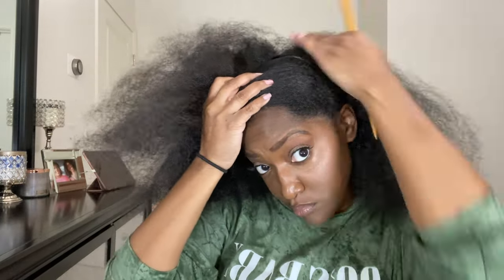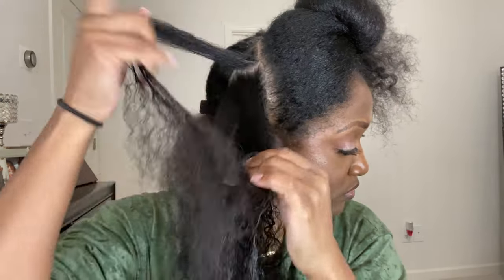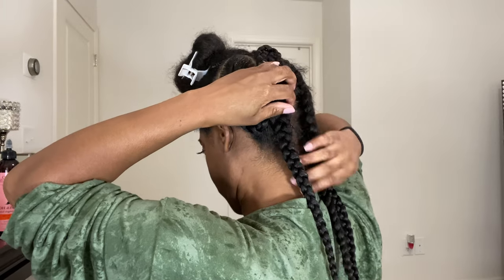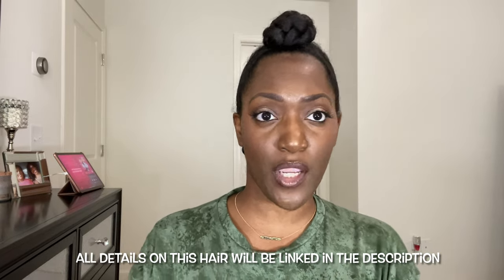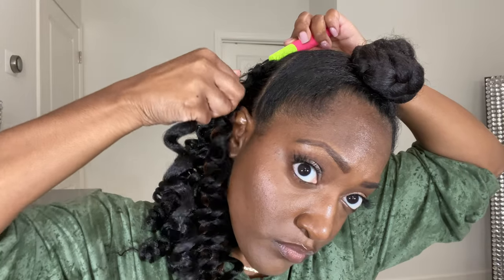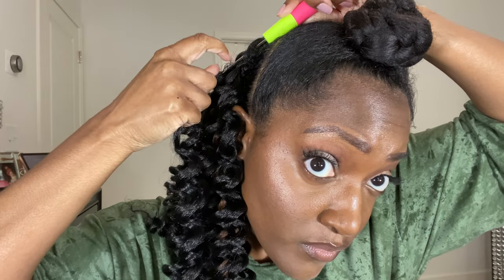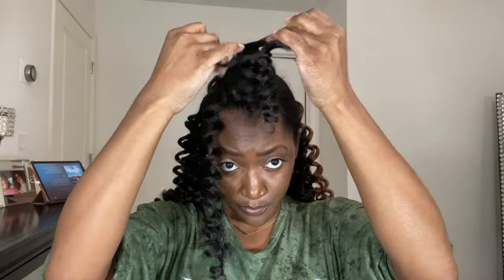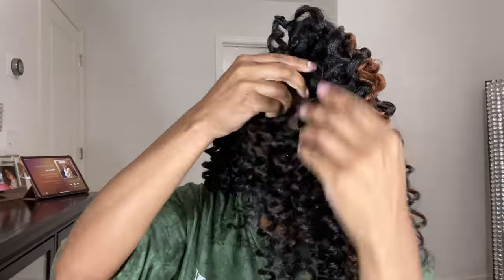Jamaica Bounce Crochet Hair| Toyotress| Quick & Easy Half Up Half Down Tutorial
Hey y’all here is another crochet install. All the details for this hair is below.